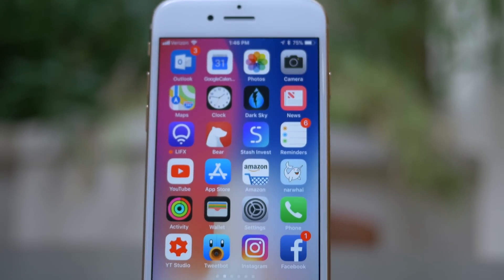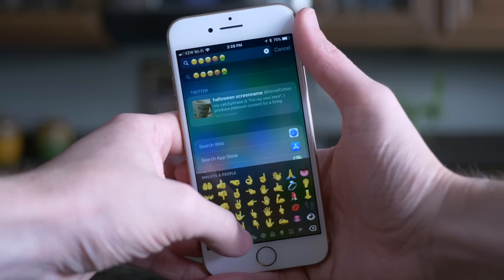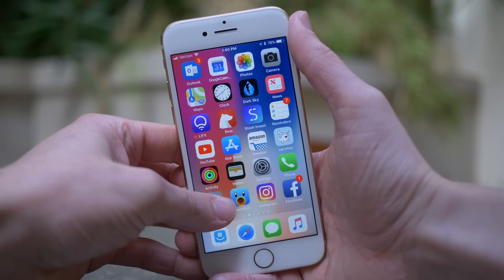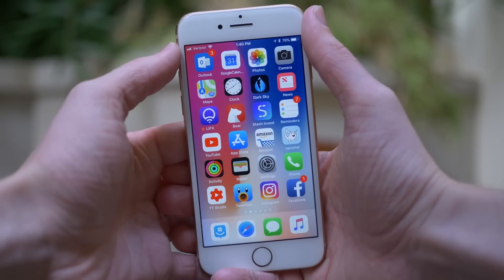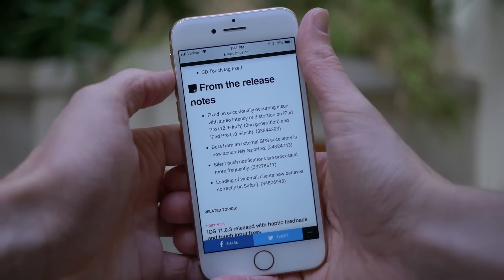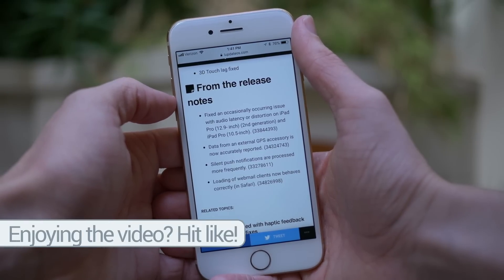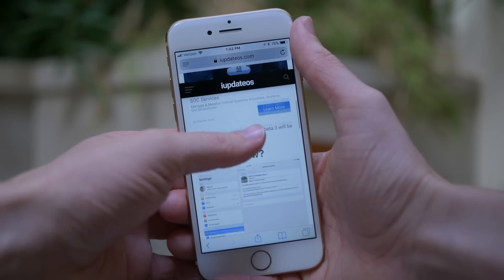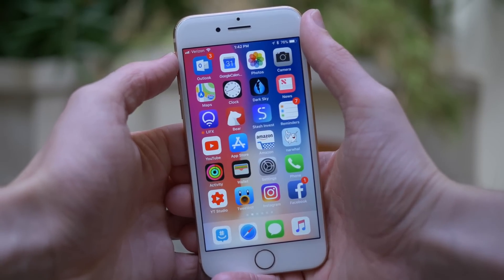iOS 11.1 Beta 3: What's New? (3D Touch Lag Fixed)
iOS 11.1 beta 3 was released with a number of bug fixes and improvements on Monday morning.